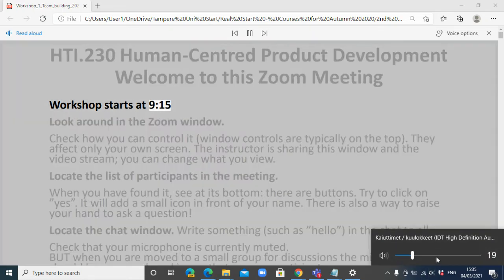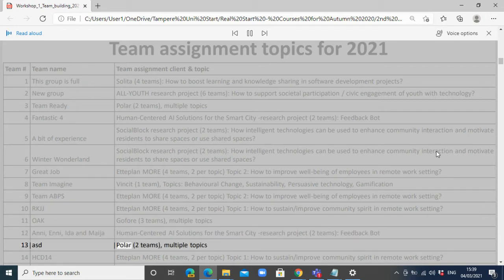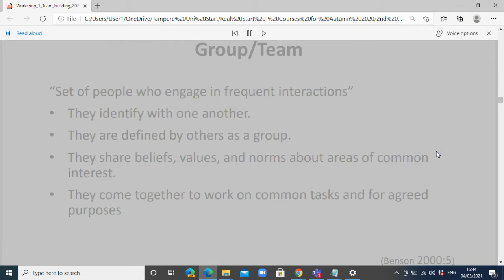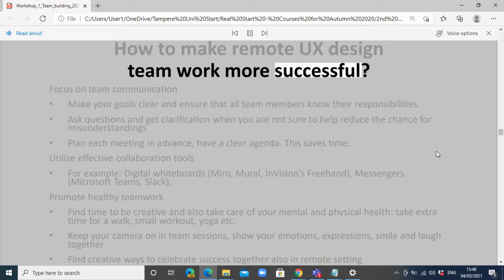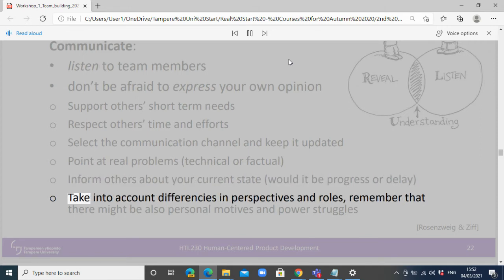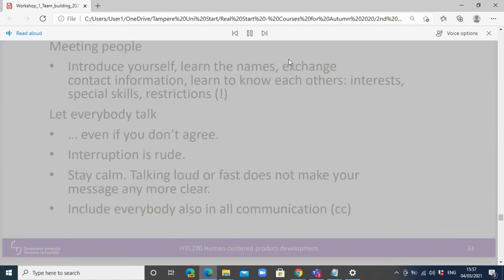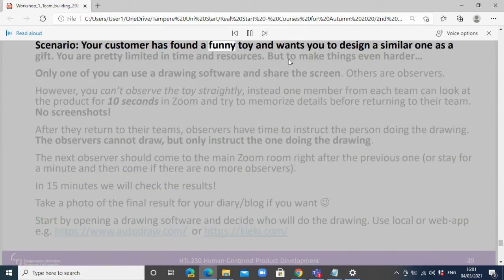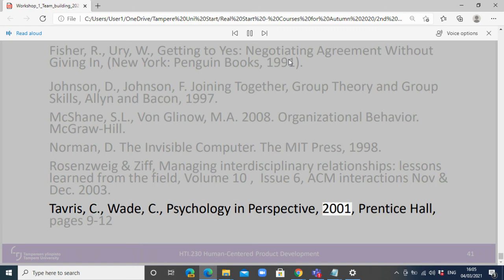Workshop_1_Team_building_2021-01-20